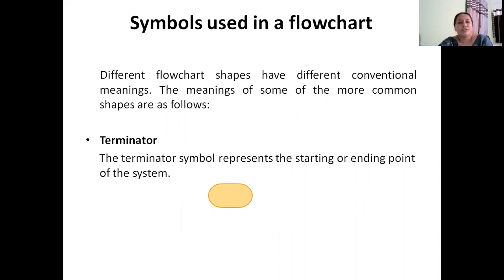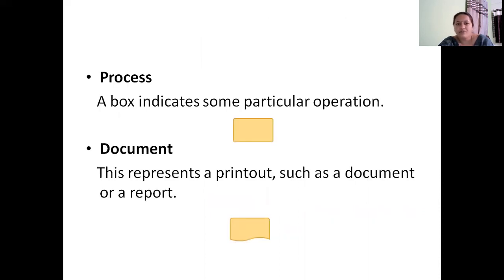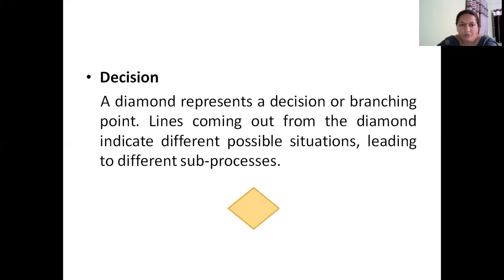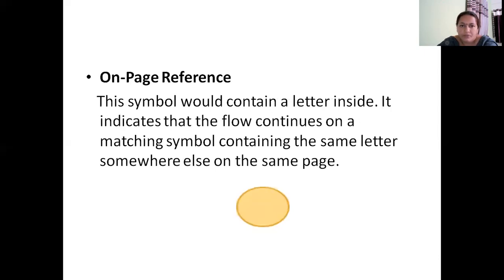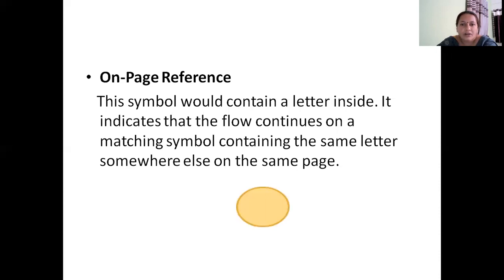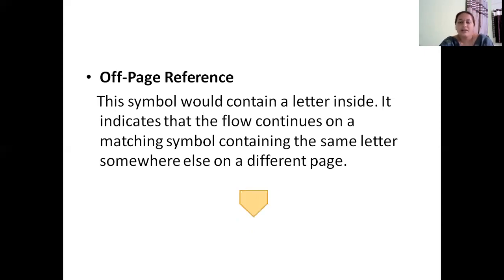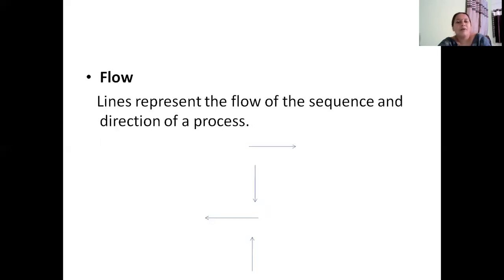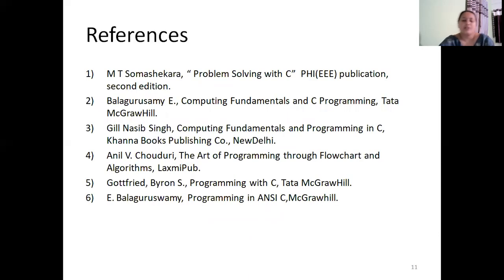PROGRAM DEVELOPMENT LIFE CYCLE |Flowcharts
Flowchart Symbols